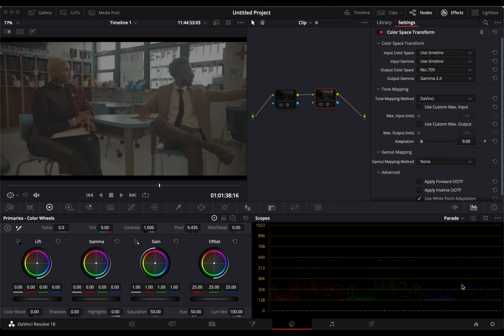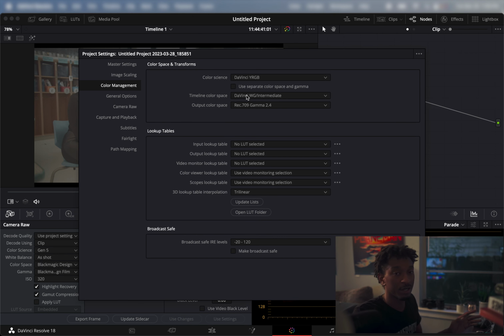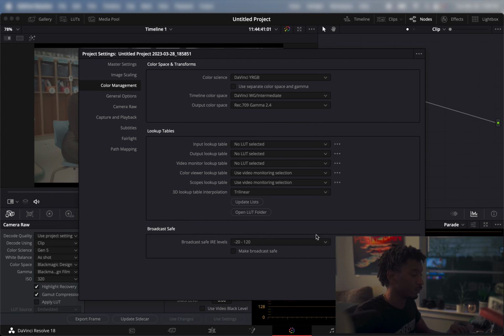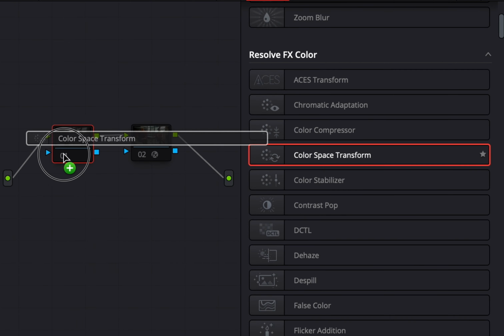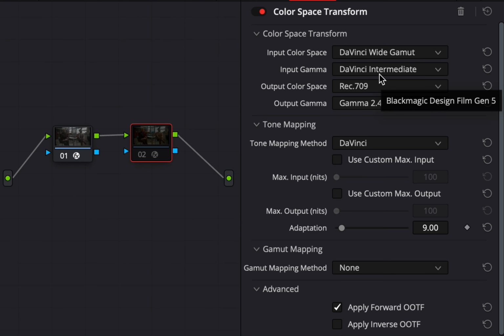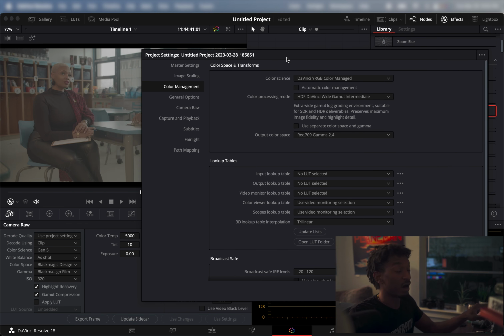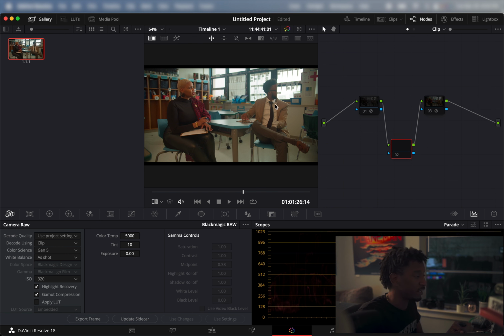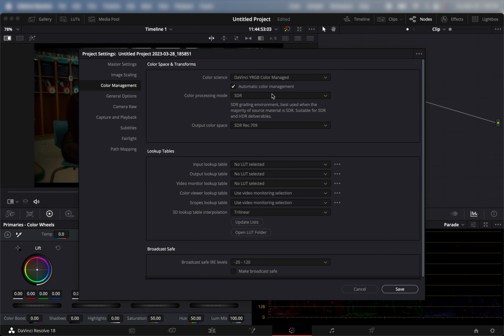Color Management in 10 MINUTES! - SIMPLE Davinci Resolve Tutorial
How should you start EVERY Resolve project? Look no further! Color Management is simple to understand and implement. You'll feel more confident in your color-grading abilities, just stick around!

0:00 - Intro
0:30 - Color Management Settings
2:55 - Color Space Transform (CSTs)
5:04 - YRGB Color Managed (Auto)
7:28 - Recap
8:40 - Outro (Subscribe!)

Hi, my name is Ori Evans. After graduating from the top high school in the USA, I was immediately hired into the Ad Agency world. I worked in the ad sector creating content for brands such as Epson, Icy Hot, Big 12, WinStar World Casino, Gold Bond, and more! My passion for beautiful visuals in motion has led me to have an established career at a young age. Now, I get to share some of that knowledge in a way that's simple to understand.

Thanks for sticking around.

Ori